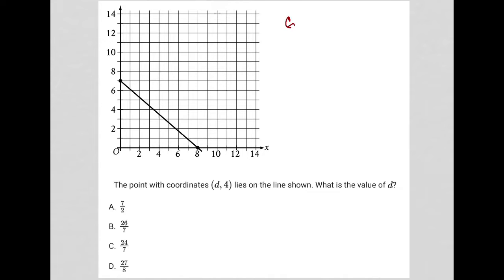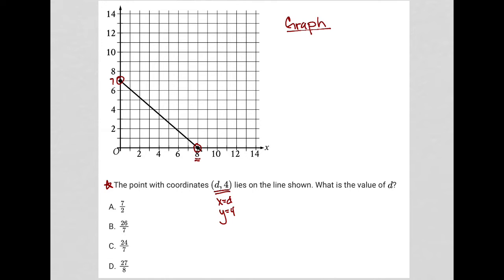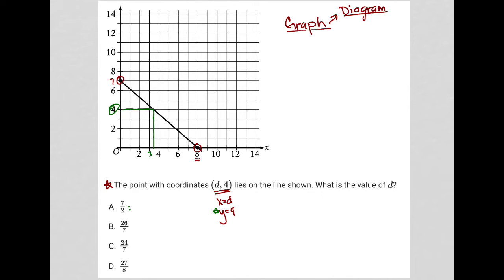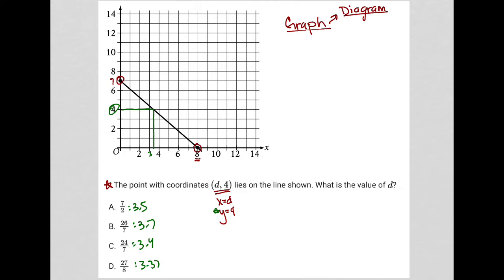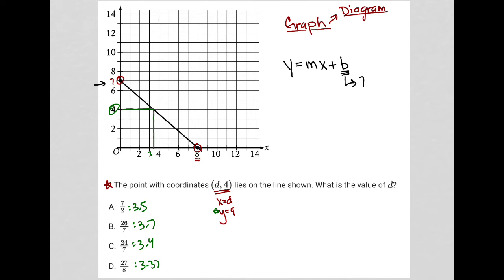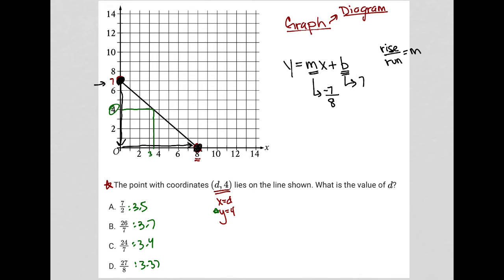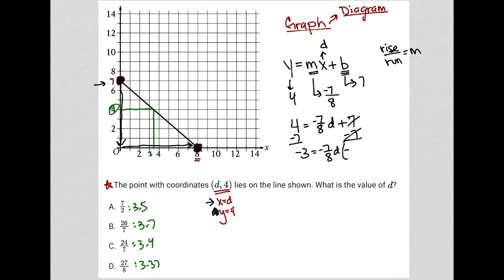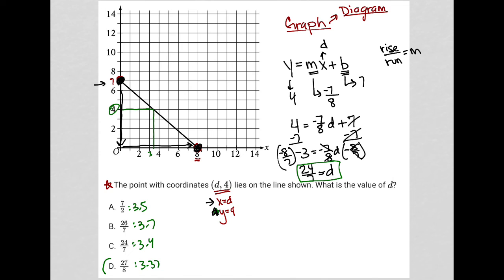The point with coordinates (d, 4) lies on the line shown. What is the value of d?